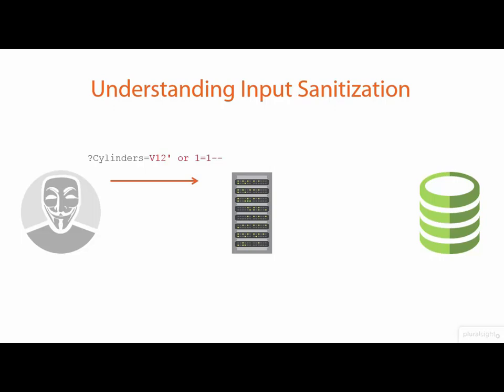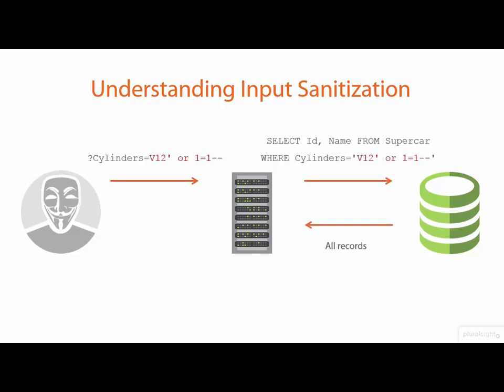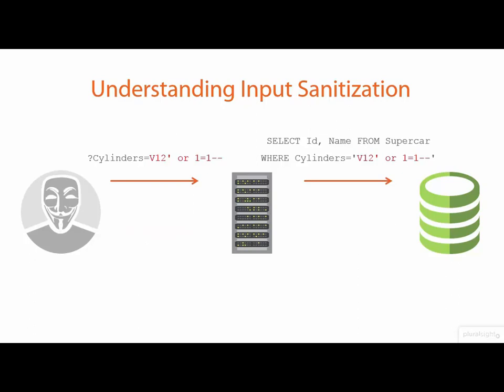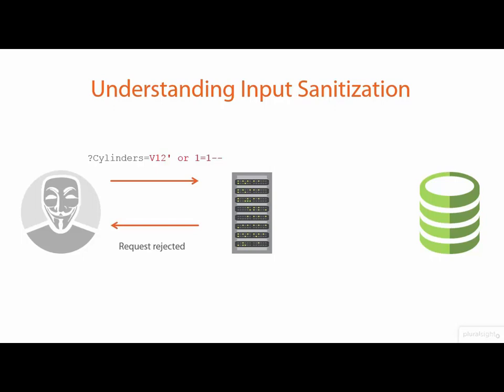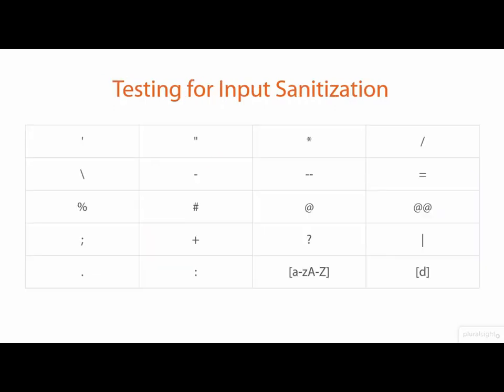03 08 Understanding and Detecting Input Sanitization